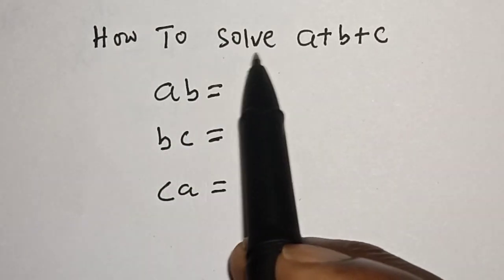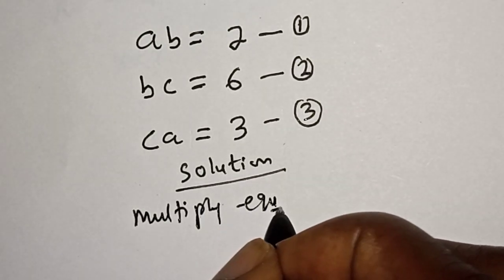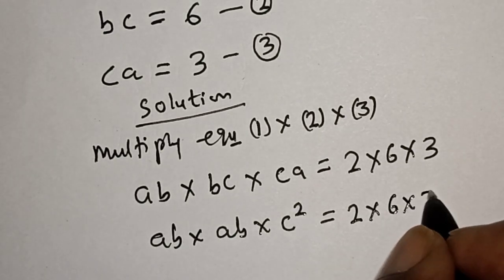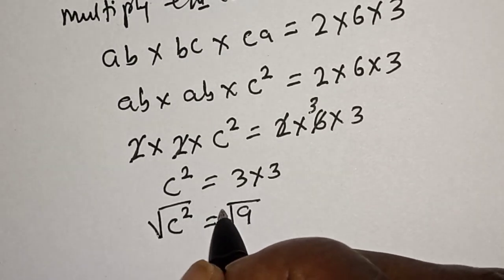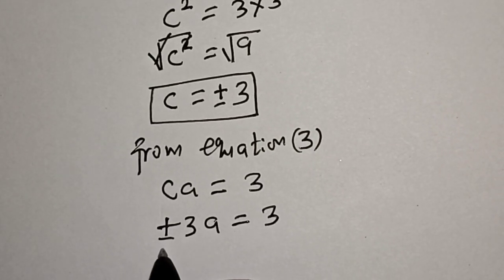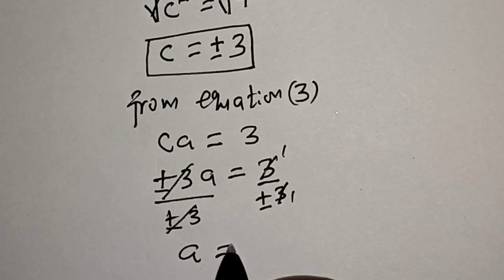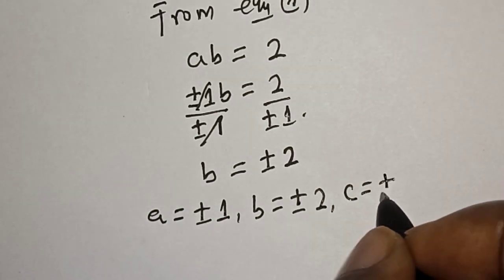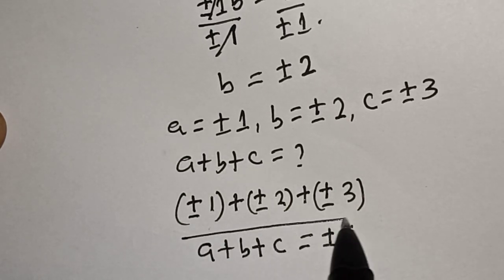A Nice Algebra Problem a+b+c=? | Beautiful Trick!!!